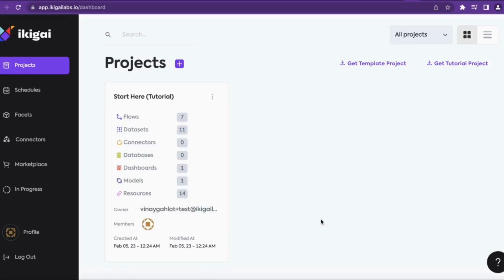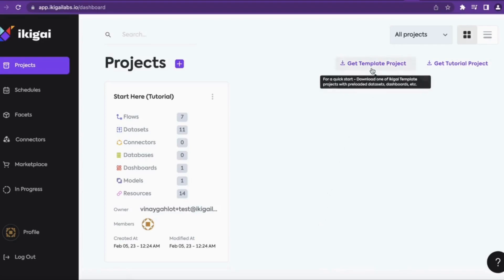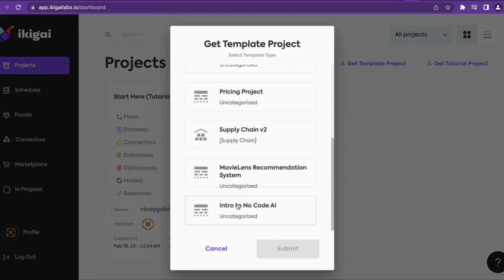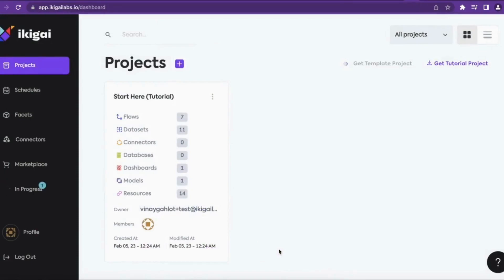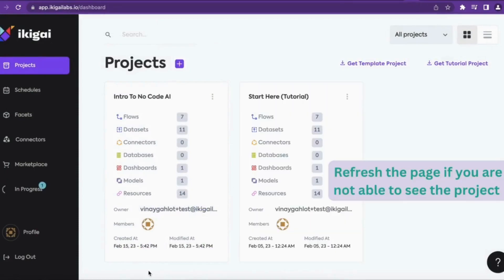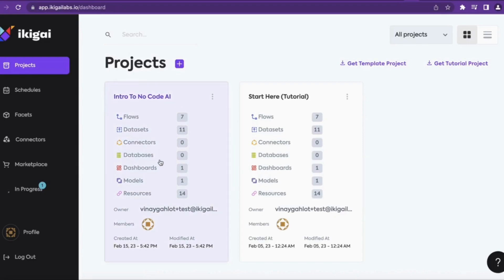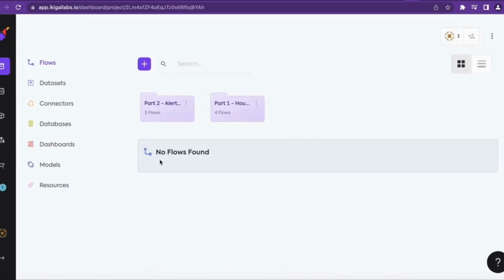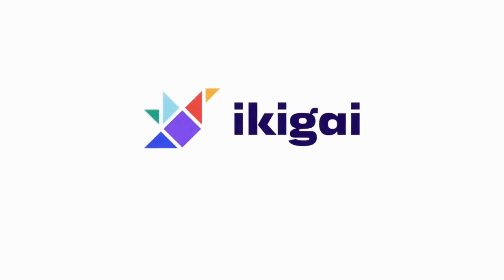How to access No code AI project in Ikigai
This video shows step by sep how one can get the NO Code AI course project in Ikigai.

To get certifed in using No Code AI, take Intro to No Code AI course by Ikigailabs for free at Ikigai Academy